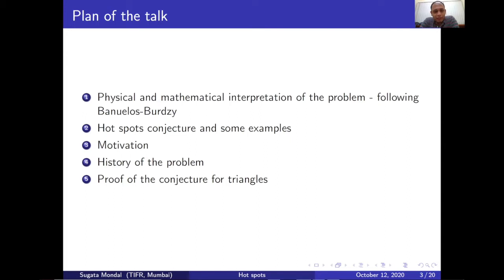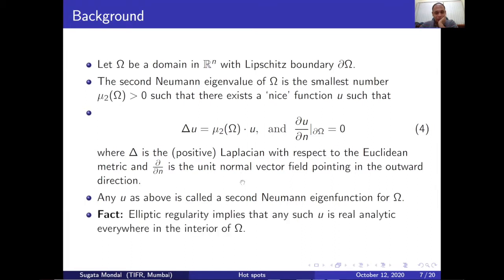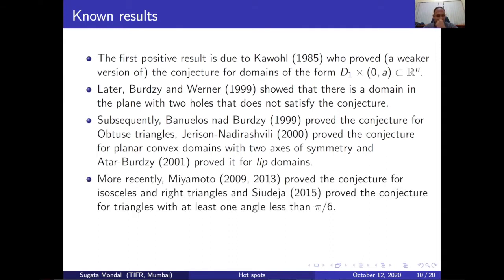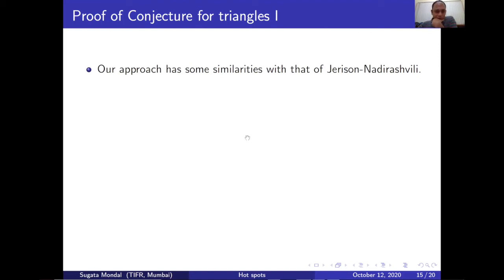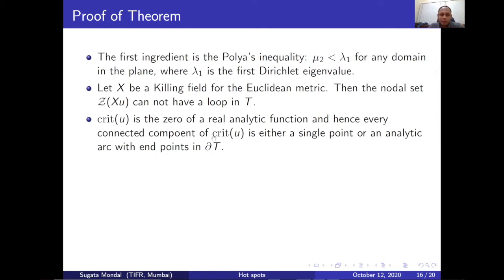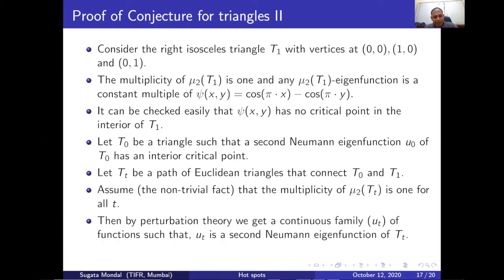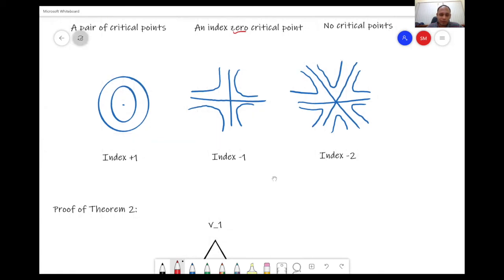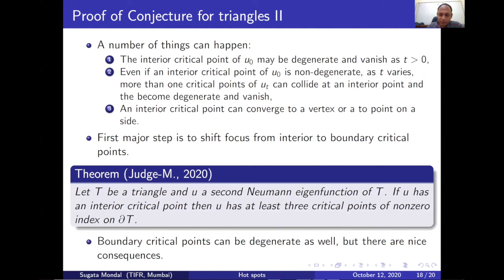Hot spots conjecture for polygonal domains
Séminaire Spectral geometry in the clouds seminar (12 oct. 2020 / Oct 12, 2020)

Hot spots conjecture for polygonal domains (vidéoconférence)

Abstract / Résumé : The hot spots conjecture says that a second Neumann eigenfunction of a
domain in a Euclidean space can not attain its global extrema in the interior of the domain. I shall try to provide a brief survey of the known results on this topic. In particular, I will try to explain a recent result of myself with Chris Judge that provides an armative answer to the conjecture for
triangular domains in the plane.